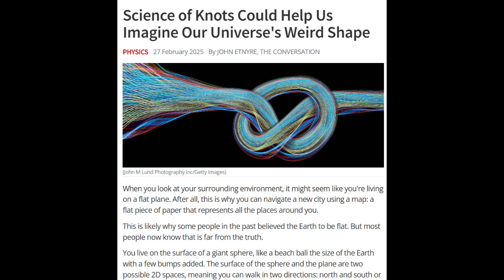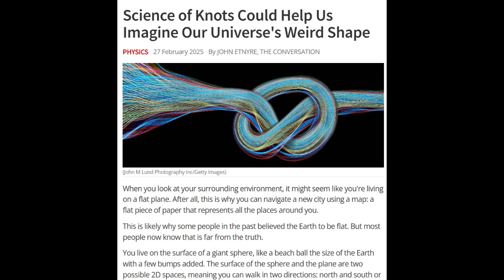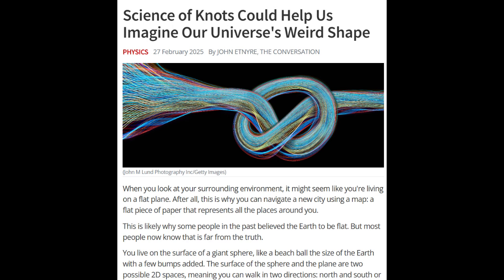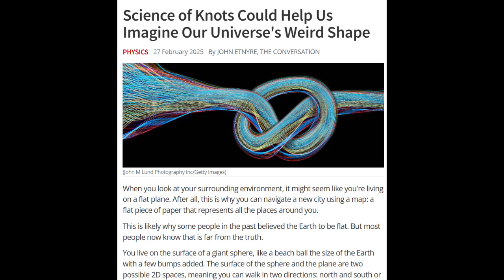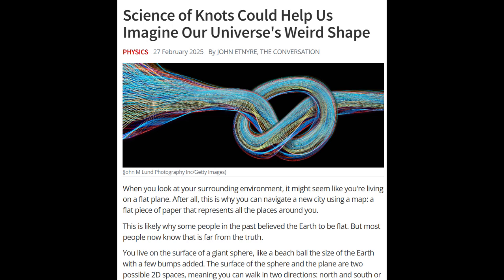Knots, Spaces, and the Universe: A Look at Topology